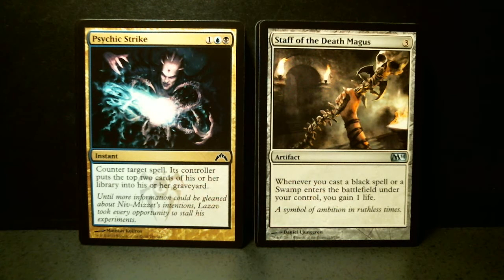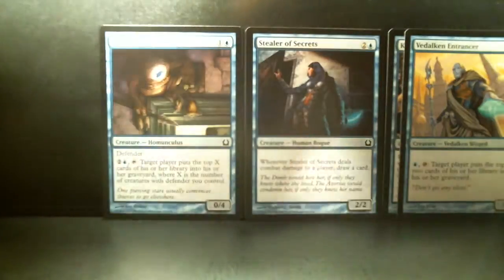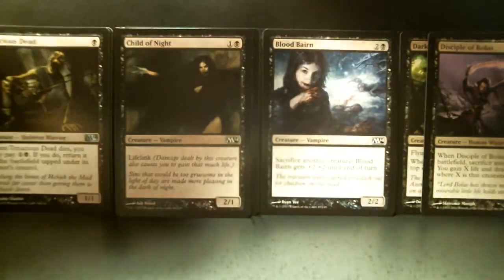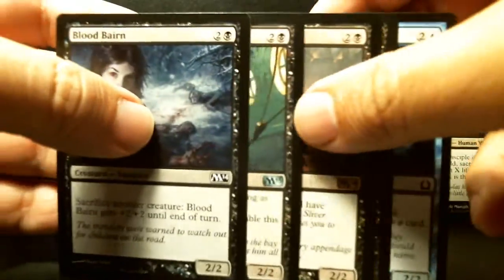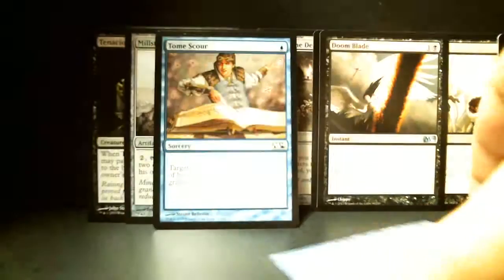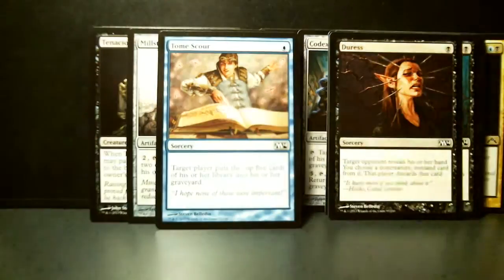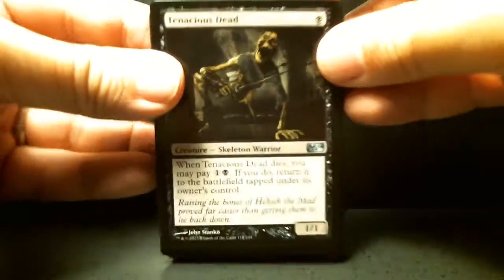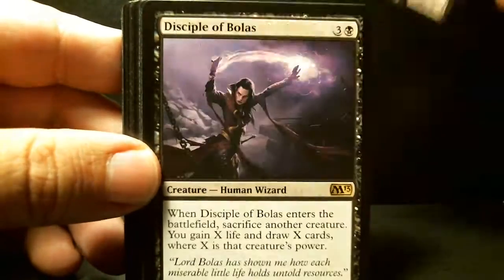Magic 2014 Deck Builder's Toolkit Dimir Build Milling